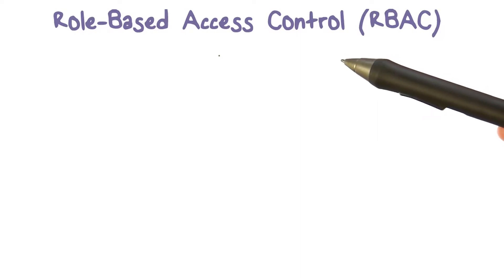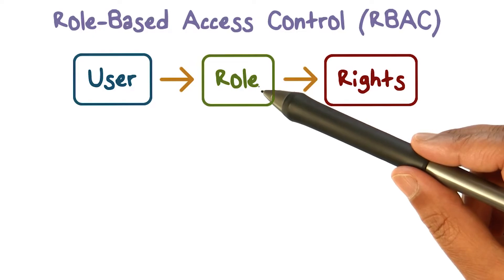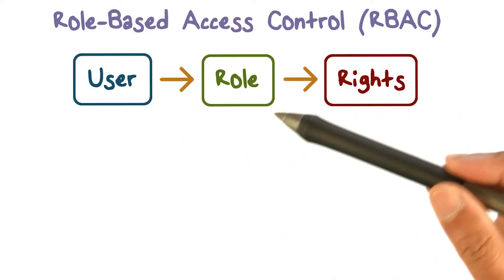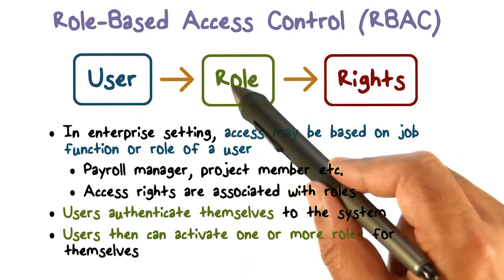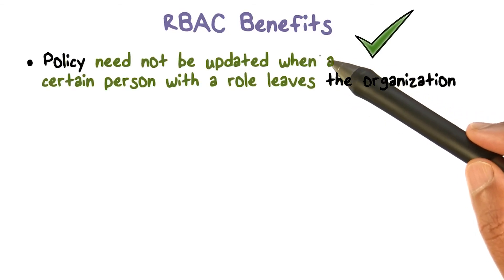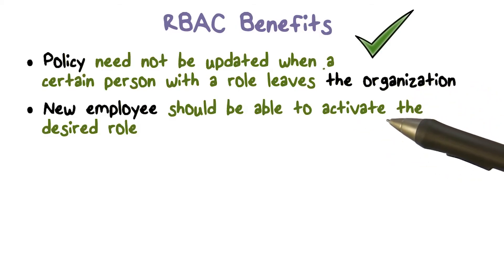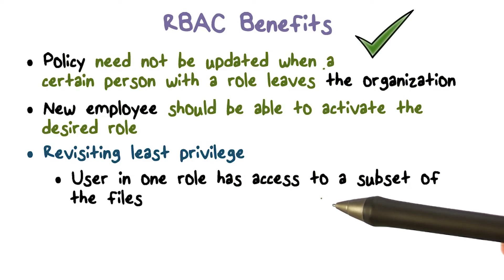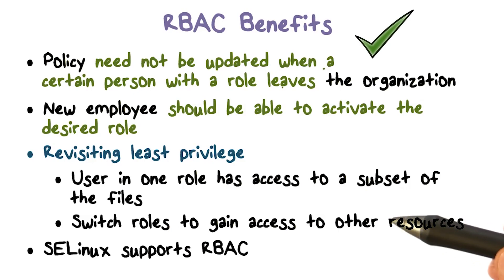Role Based Access Control